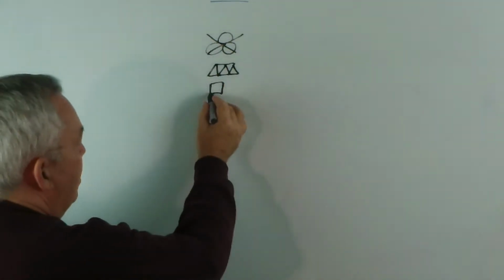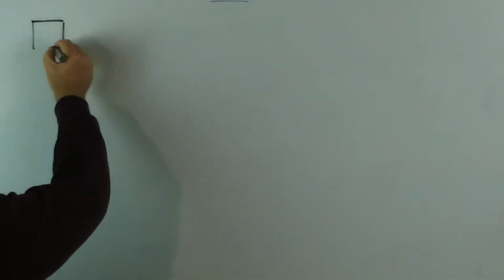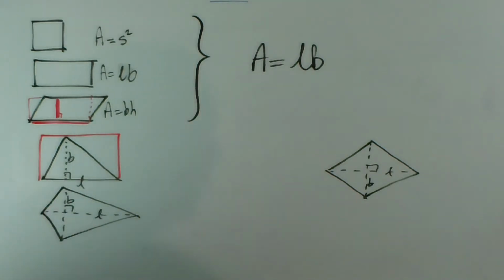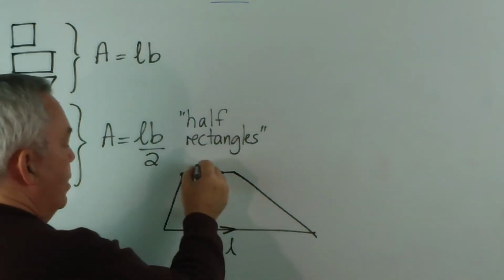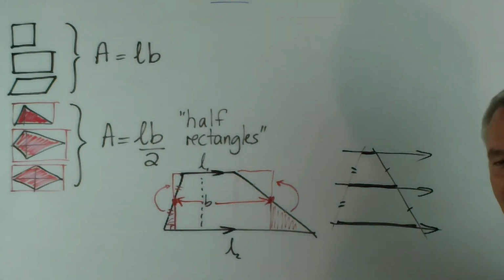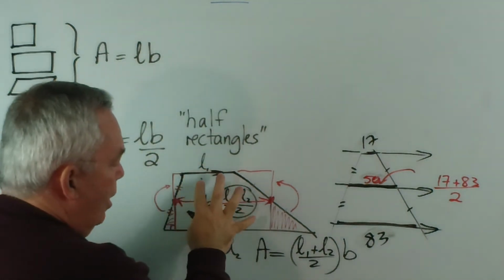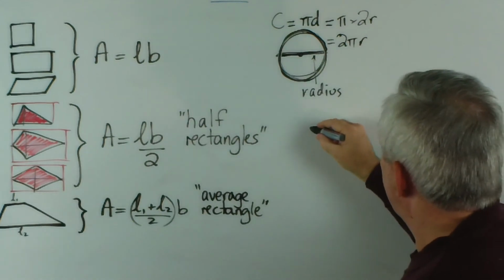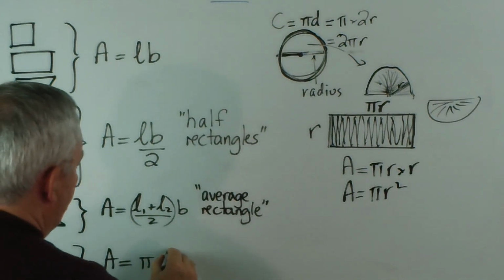A Simple System for Finding Areas of Plane Figures (Part 1)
All areas are found by multiplying two lengths.  These lengths must also be at right angles (orthogonal) to each other.  This is the common theme that underlies the finding of all areas.

In this video series, I show you a system for finding areas of plane figures, composite figures, and areas under curves (using the Trapezoidal Rule, Simpson's Rule and integration).

The first two videos deal with finding areas of plane figures.  School textbooks frequently complicate this topic for most students by using too many different equations.  You will learn here how the areas of almost all plane figures can be calculated using just four equations/formulae.  The formulae are simple and thoroughly explained.  This is why this video is long!

Please watch this video right through.  It is designed to help you understand and remember the basic concept and the four formulae!

To download a FREE PDF file that explains all this material, you may follow this

and you will be able to download the file from there.

It would be appreciated if you would like and/or comment on this video -- especially if these suggestions have helped you.